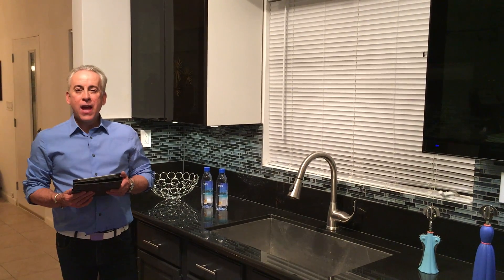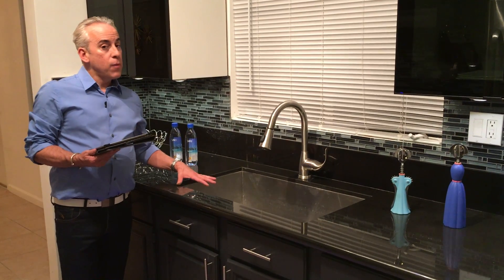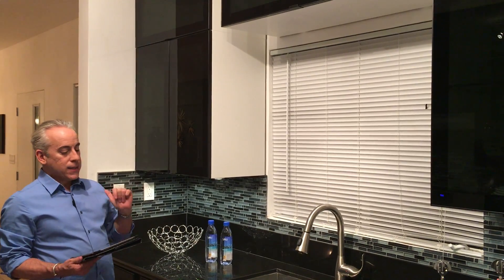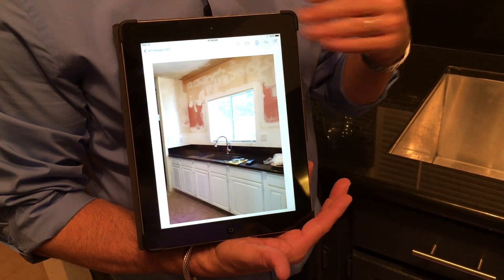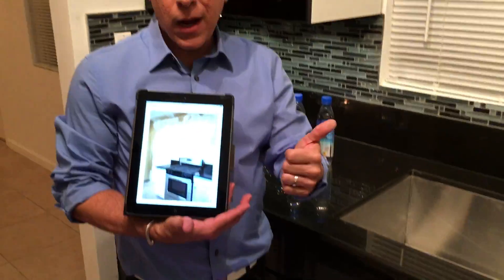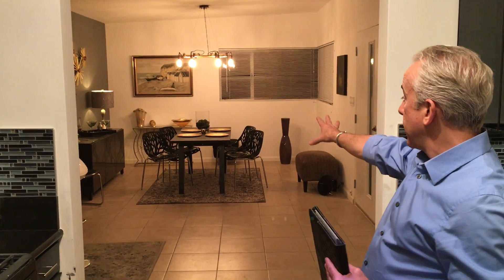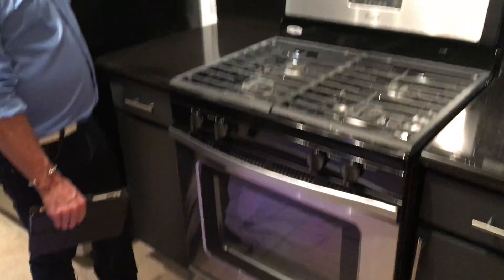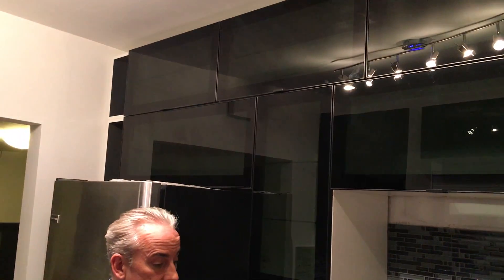Secrets to a Kitchen Makeover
Small details make all the difference in this budget kitchen renovation. Widening doorways, sweat equity sanding cabinets, updating hardware.. it all adds up to a fresher sleeker space, where harvest gold countertops once existed.